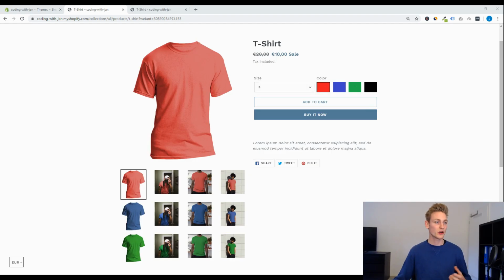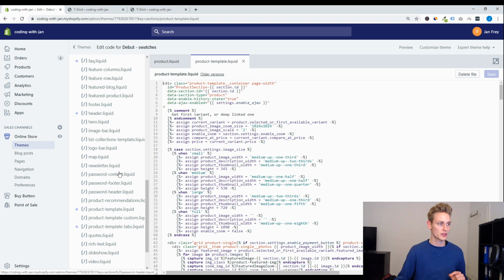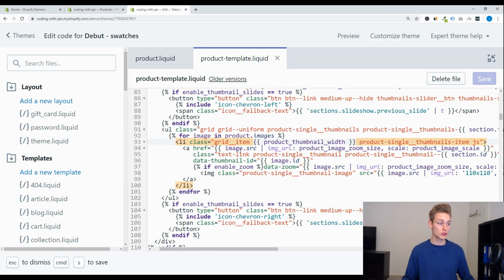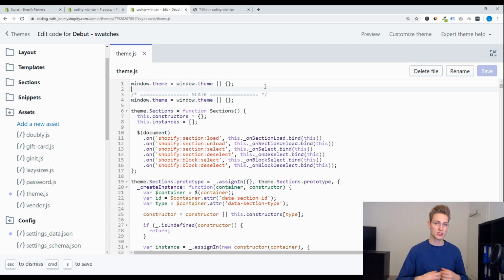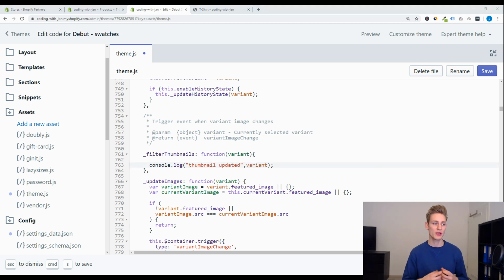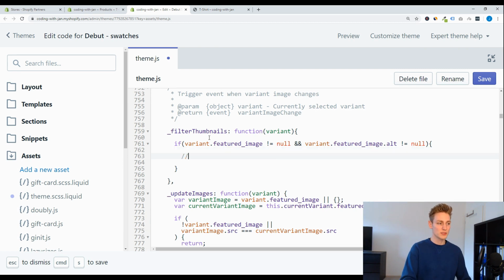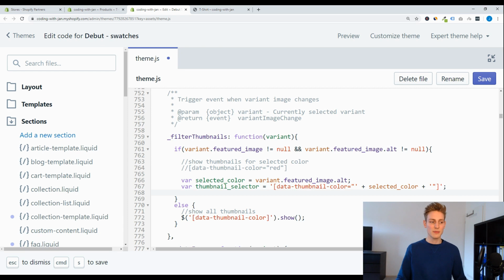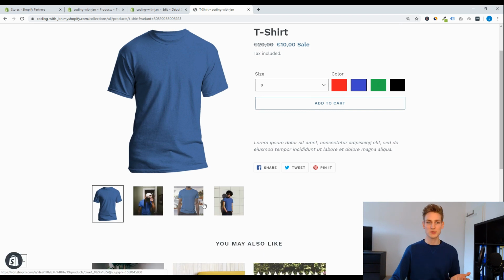Shopify multiple Variant Images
Another hands-on tutorial. Here we improve a Shopify product page so it only shows the images that belong to the selected variant, instead of dumping every thumbnail on screen at once. I show the full approach: assigning a featured image to each variant in the product editor, grouping the images of each color by giving them the exact same alt text, then finding the thumbnail elements in the theme files (product.liquid and the product template section). We use the alt text as a data attribute to tag each thumbnail with its color, filter them when a variant is selected, and add fallback logic for a variant that has no featured image. This builds on my color swatches video, so it helps to watch that one first.

🔎 SEO Description
A hands-on Shopify tutorial on how to filter product images by the selected variant, so the product page only displays the images for the chosen color. Learn how to assign featured images to variants in the product editor, group images with matching alt text, locate the thumbnail elements in product.liquid and the product template section, use a data attribute to identify each thumbnail's color, and add fallback logic for variants without a featured image. A follow-up to the color swatches variant switch tutorial, great for Shopify theme developers customizing the product page image gallery.